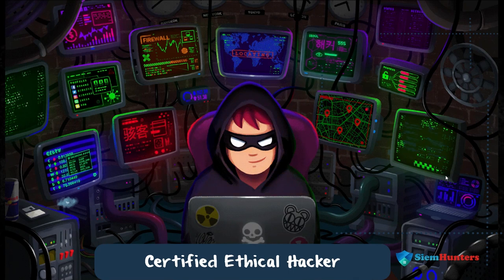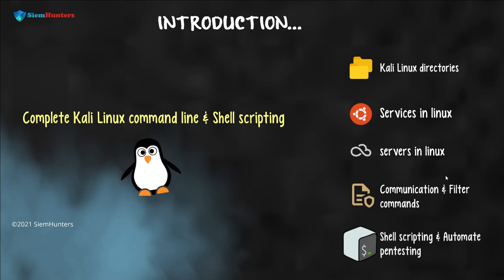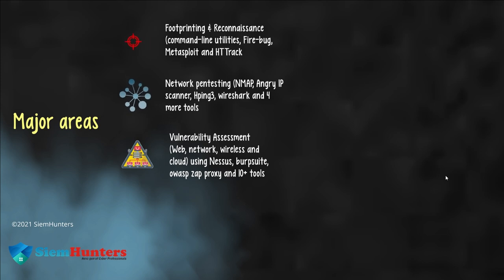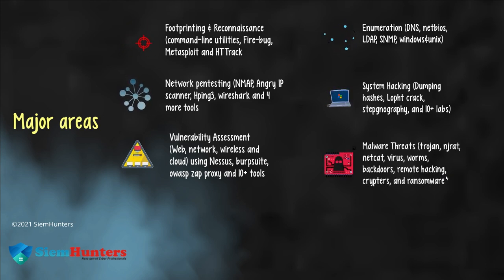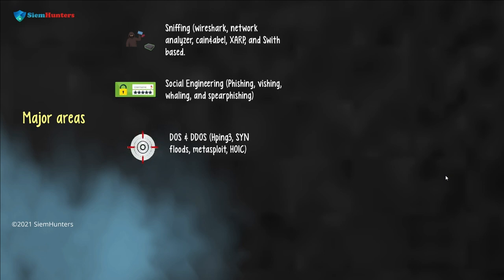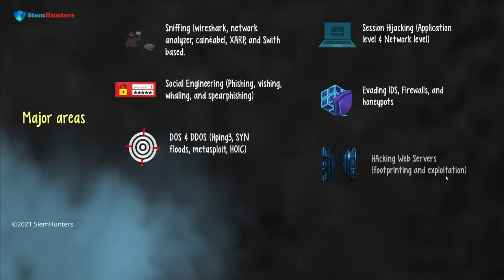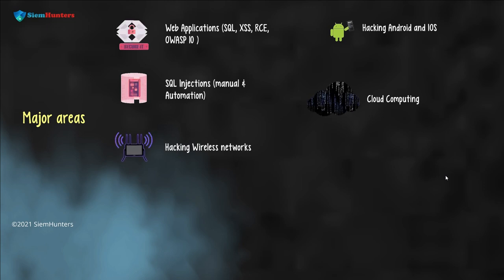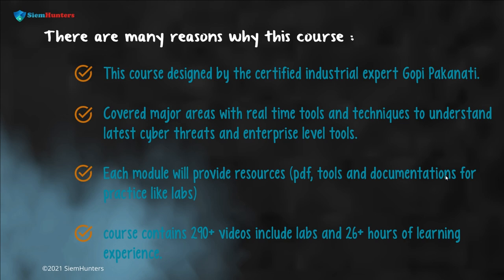Ethical hacking introduction